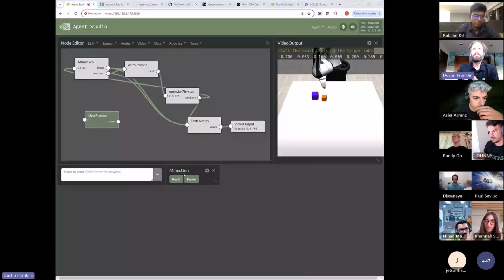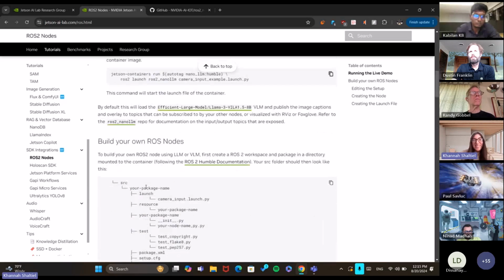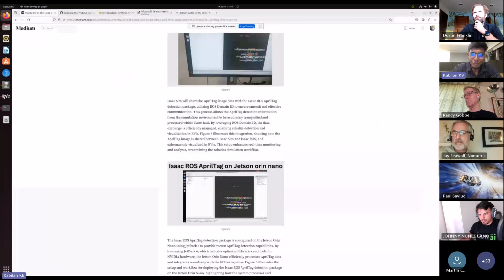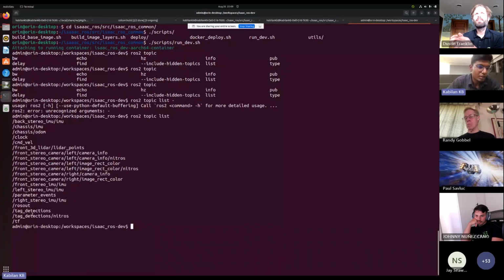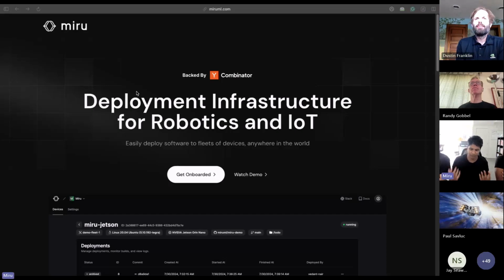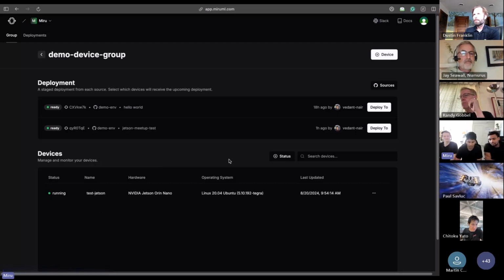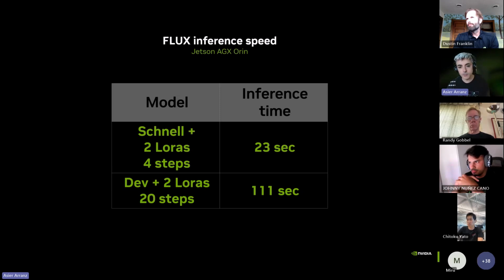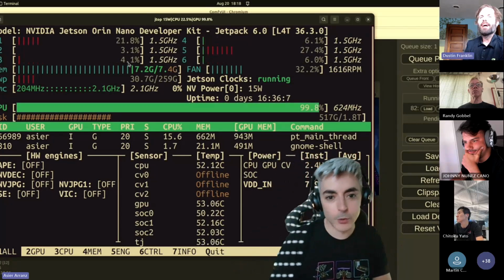JETSON AI LAB | Research Group Meeting (8/20/2024)